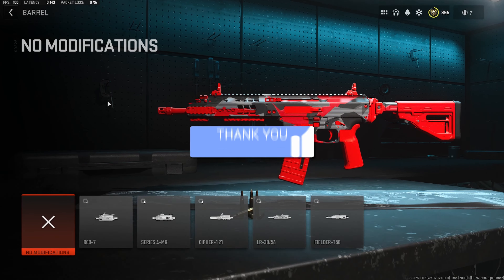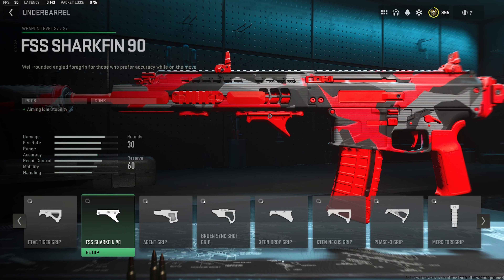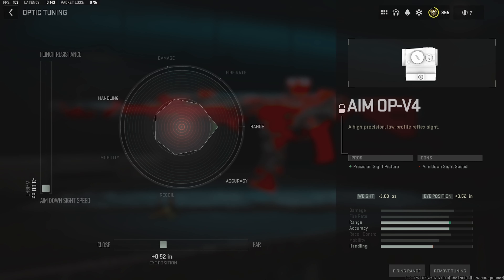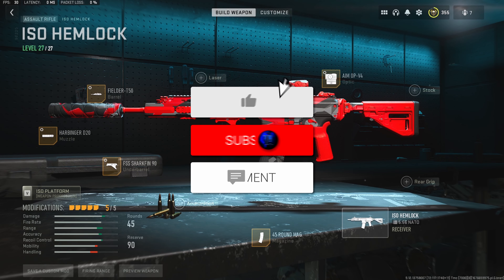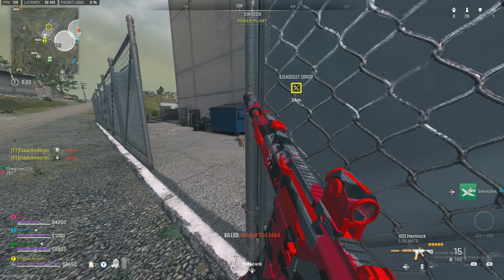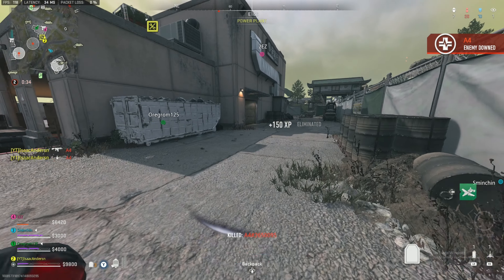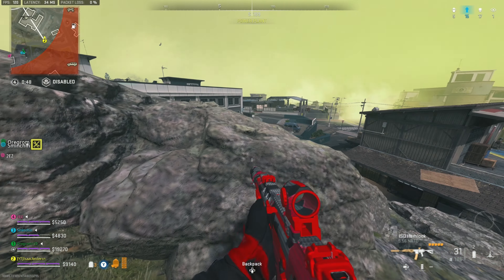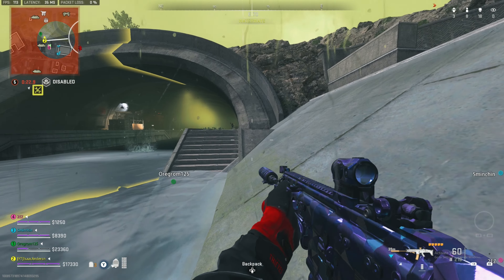new *NO RECOIL* ISO HEMLOCK in WARZONE 2! 😲 (Best ISO HEMLOCK Class Setup) - Ashika Island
Best ISO HEMLOCK Loadout in ASHIKA ISLAND / new ISO HEMLOCK Class Setup in WARZONE 2!

new ISO HEMLOCK is BROKEN in ASHIKA ISLAND! 🔥 (Best ISO HEMLOCK Class Setup)